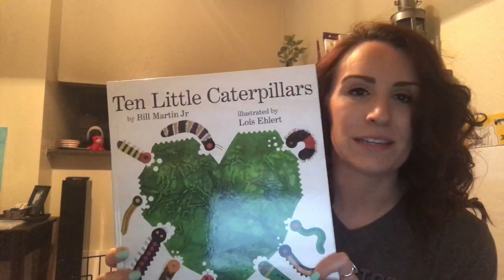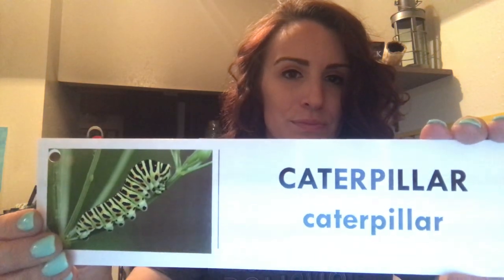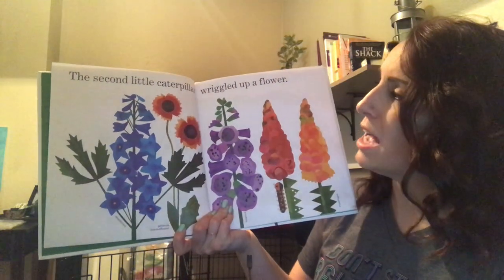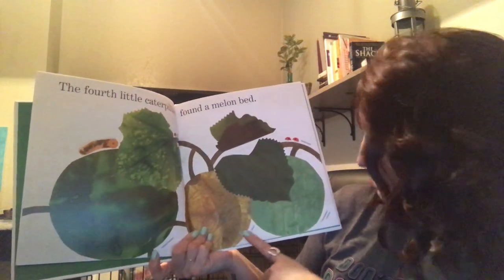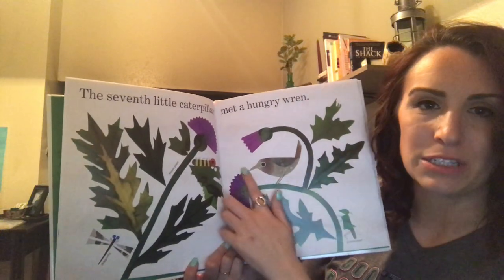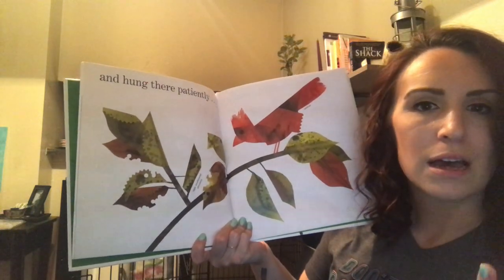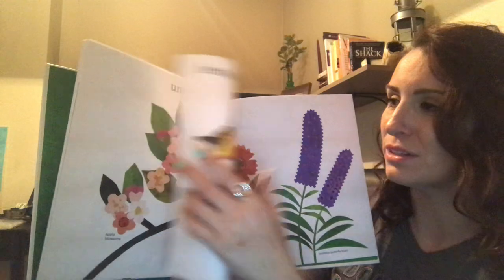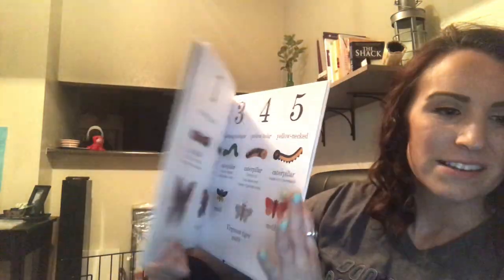03 23 Hofmann PKReadaloud